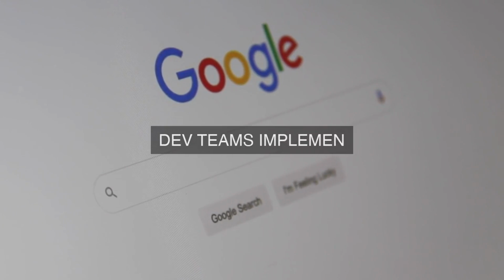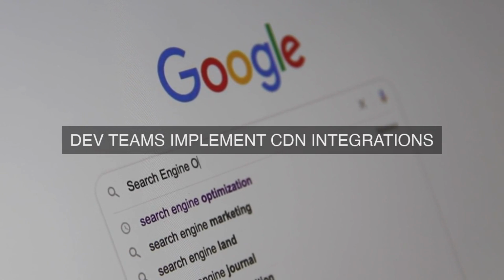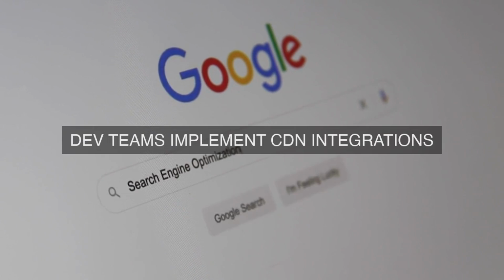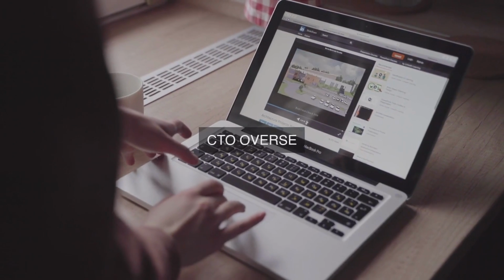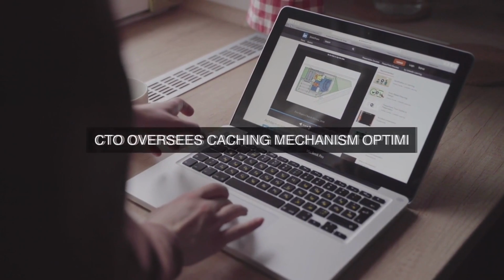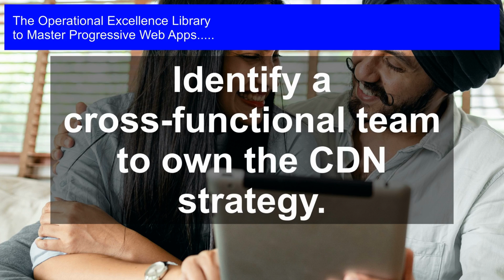Breaking Free: Beating Crippling Latency in Progressive Web Apps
Master Progressive Web Apps Operational Excellence. Get answers, advanced guidance, how-to's & workflows. Includes customized assessment, critical capability analysis & recommendations.

Progressive Web Apps Success Formulas in the Video:
Identify a cross-functional team to own the CDN strategy.
Define clear goals and Key Performance Indicators (KPIs) for CDN optimization.
Conduct a thorough analysis of current CDN usage and caching mechanisms.
Research and evaluate different CDN providers and caching solutions.
Develop a comprehensive CDN strategy aligned with business goals.
Design a caching mechanism to ensure efficient resource delivery.
Implement a monitoring and analytics system to track CDN performance.
Establish a continuous testing and optimization process for CDN and caching.
Provide training and support for development teams on CDN best practices.
Regularly review and refine the CDN strategy to ensure alignment with evolving business needs.

Unlock the Full Potential of Progressive Web Apps: Your Roadmap to Operational Excellence

Are you tired of feeling stuck in your Progressive Web Apps (PWAs) journey? Do you struggle to deliver a seamless user experience, ensure offline access, and push notifications? Look no further! This comprehensive guide is your ultimate resource to mastering PWAs, covering the most critical questions to ask and providing in-depth solutions, relatable case studies, and actionable steps to achieve operational excellence.

- Get clarity on PWA design principles and architecture

- Learn how to optimize performance, security, and scalability

- Discover how to leverage service workers, caching, and manifest files

- Explore the role of PWAMPs in enhancing user engagement

- Uncover the secrets to creating immersive experiences with WebXR

- Develop a winning strategy for PWA development, testing, and deployment

This toolkit is distinct in its focus on practical, real-world examples and detailed workflows, complete with timelines and designated responsibilities. You'll benefit from:

- In-depth case studies with actionable insights

- Unique perspectives from personal experiences

- Detailed workflows with timelines and designated responsibilities

- Accompanying self-assessment digital downloadable tool to assess your PWA maturity and guide your improvement journey

Dive into the world of PWAs and unlock the full potential of your web applications. Buy this toolkit now and become the PWA expert your organization needs!

Work-With-You Warranty